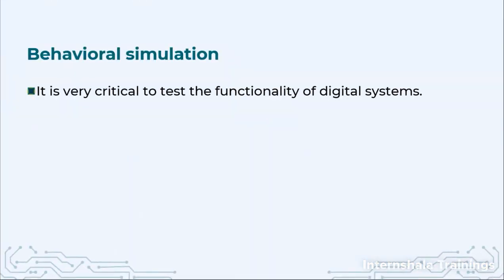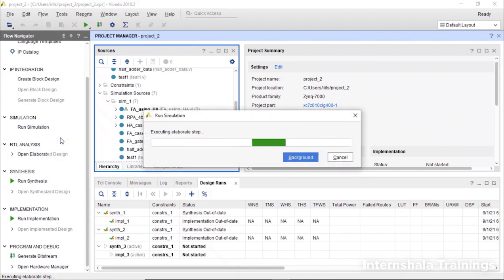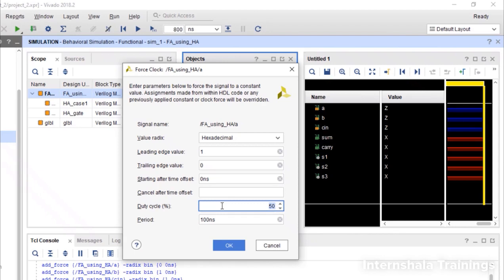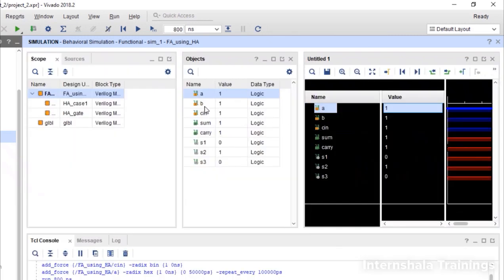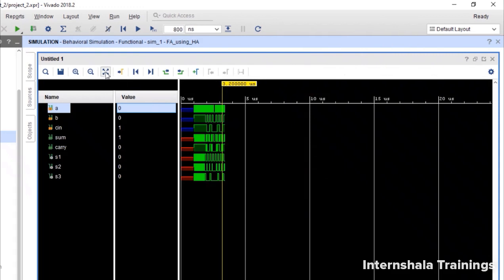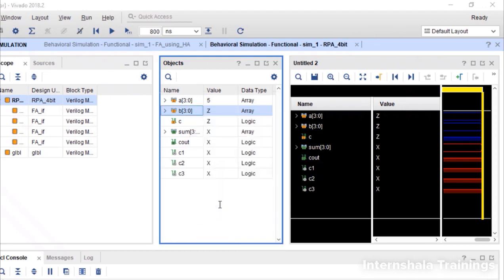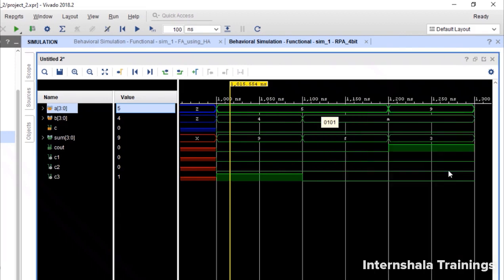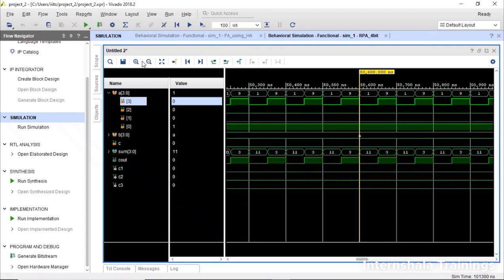VLSI Design 211: Behavioural simulation and waveform generation